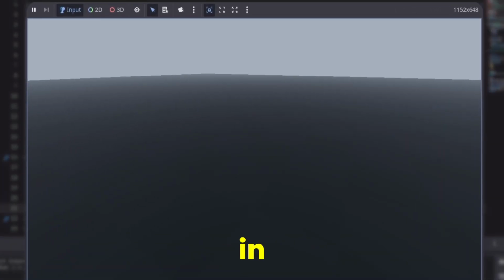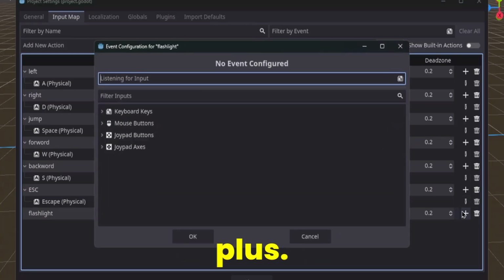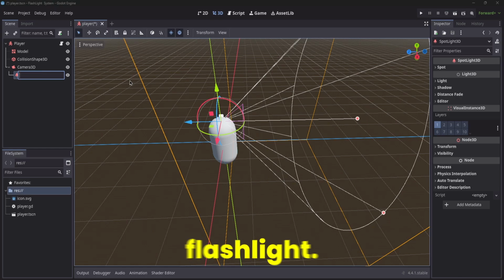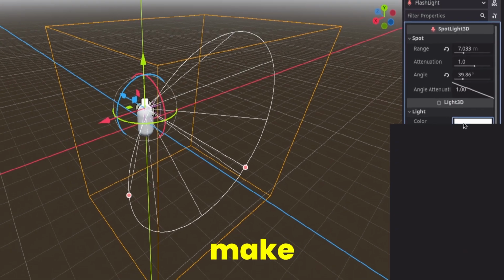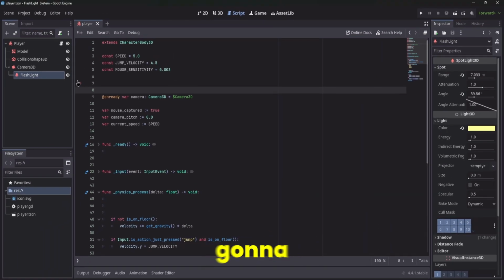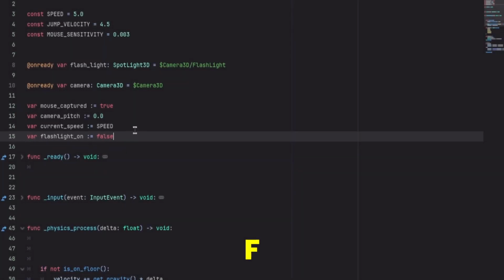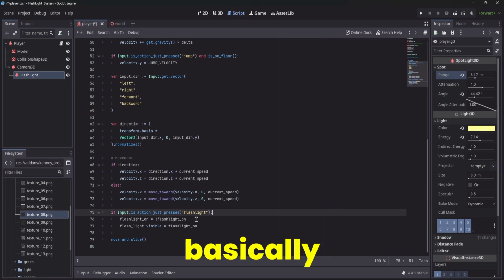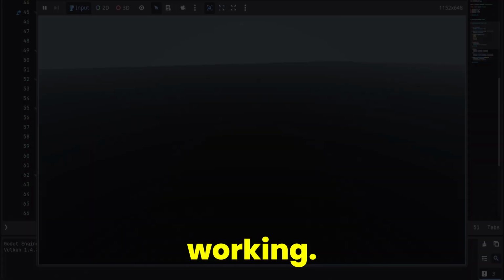The Easiest Way to Add a Flashlight in Godot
In this Godot 4.4 tutorial, I'll show you how to make a simple flashlight system for your game.

You'll learn how to:
- Turn the flashlight on and off
- Use input to control the flashlight
- Set up the light for a 3D player
- Create a simple flashlight effect

🎮 I'm making Godot tutorials and sharing what I learn along the way.

Learn how to build a functional flashlight setup for your game using a simple input map. This guide makes adding a flashlight toggle easy.

This tutorial covers the essential steps for implementing a flashlight system within your game project. Whether you are a beginner or looking to refine your input handling, this walkthrough explains the project settings and coding requirements needed to get your flashlight working. You will learn how to define a new action in your input map and bind it to a specific key, such as the F key, to toggle the light on and off effectively.

By following this flashlight setup, you will gain a clear understanding of how to manage player actions and control environment lighting. The video demonstrates the necessary code snippets and provides a visual look at the implementation within the game environment. This practical approach ensures you can integrate this feature into your own builds without unnecessary complexity.

Chapters:

0:00 : Intro
0:10 : Getting Started
0:46 : First Code
1:38 : Adding Sound
2:19 : Outro